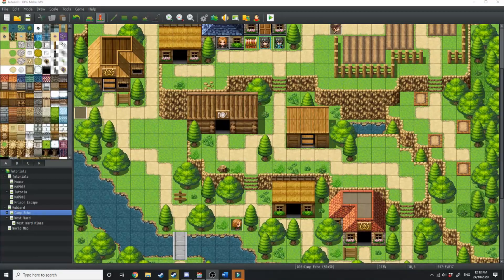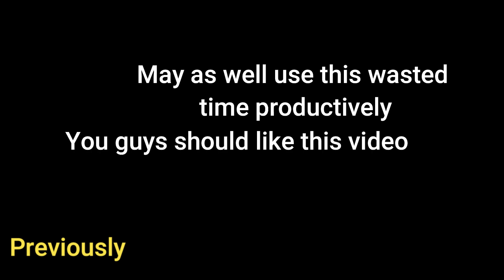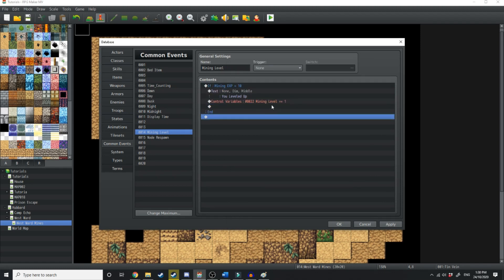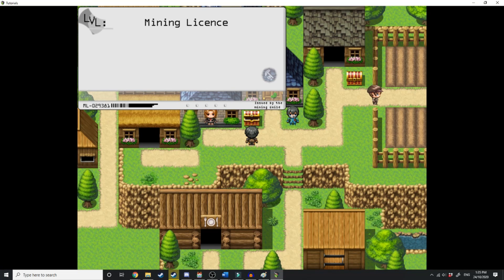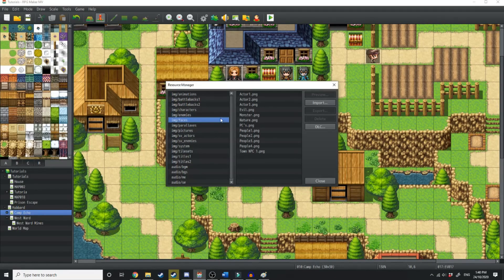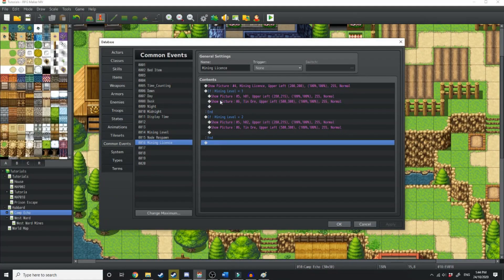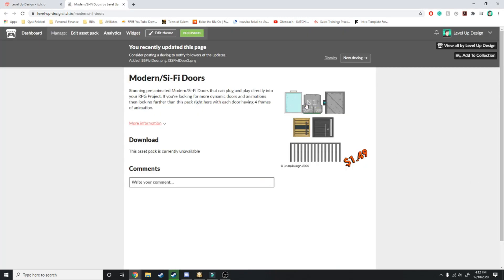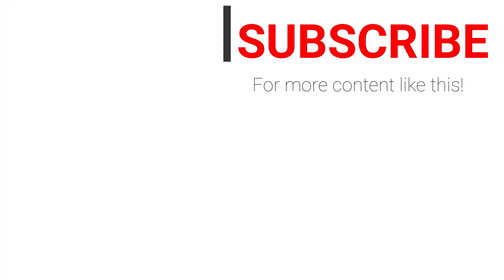Mining Levels and Experience in RPG Maker MV/MZ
In this video tutorial, I finish up the Mining system we were developing for RPG Maker MV. This also works in MZ for anyone who is interested in trying to replicate it.